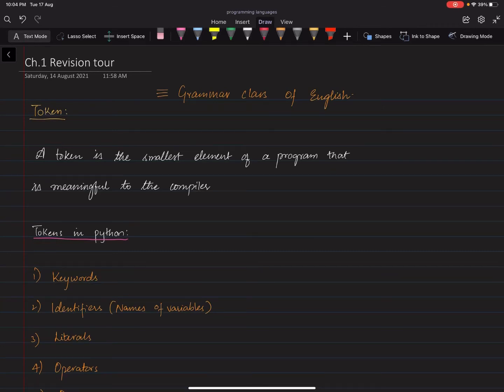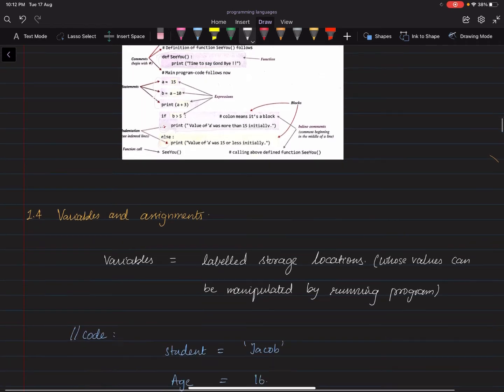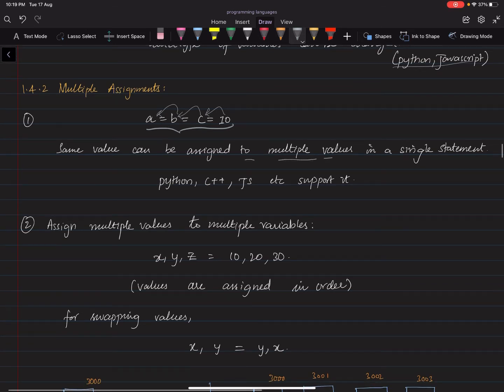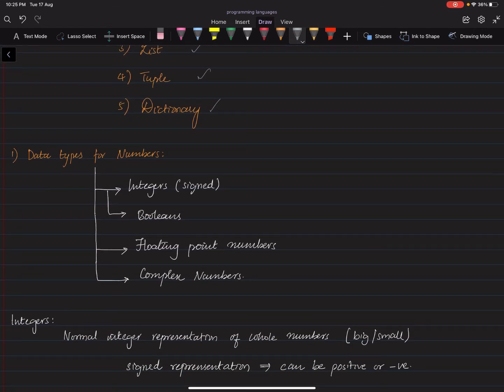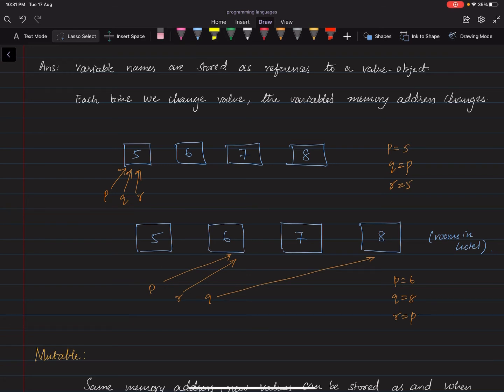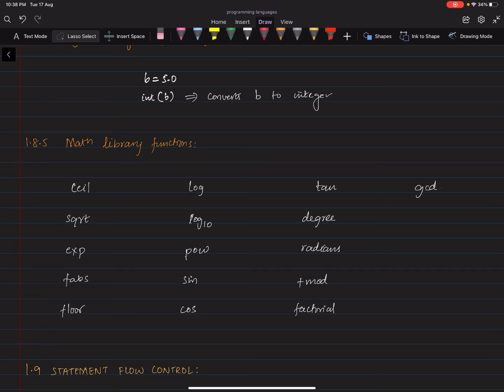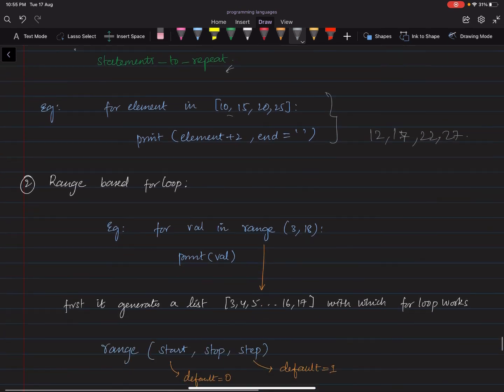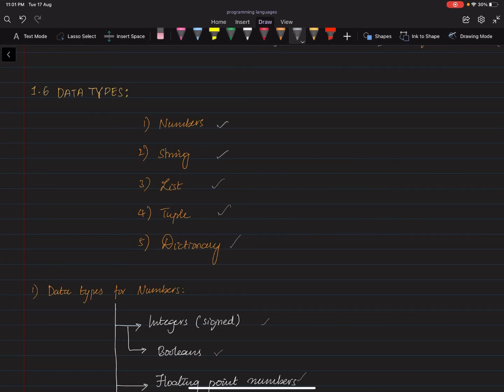Python basics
Sumita Arora class 12 chapter 1